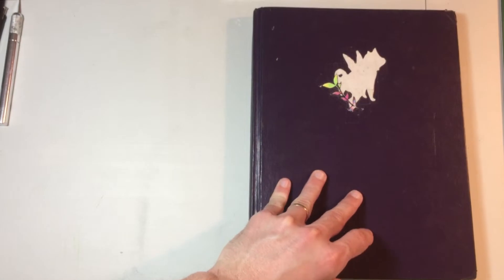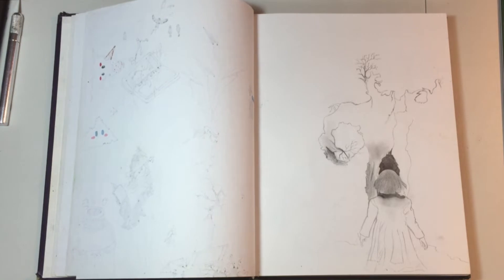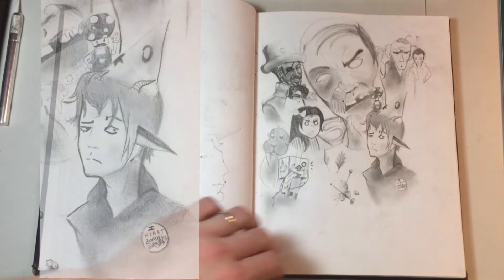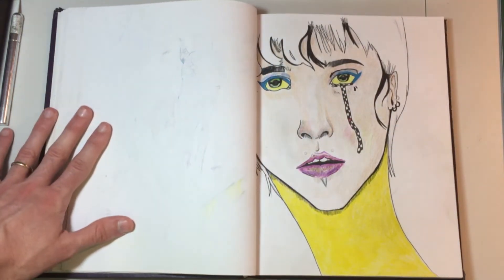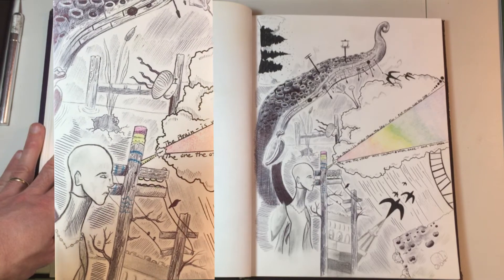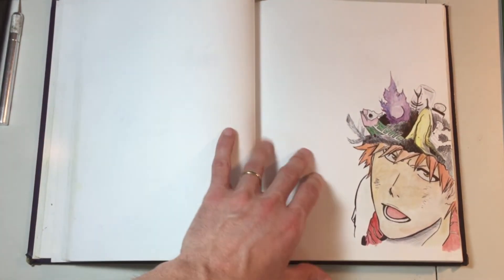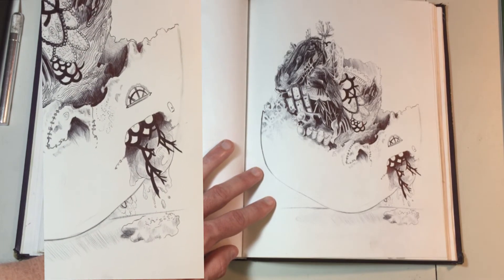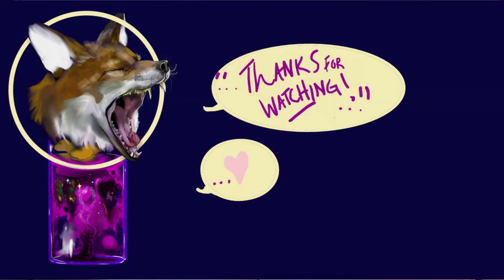Sketchbook Tour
Ello' Lovelies! Back to another video! This one is about a sketchbook from back in 2009 that I've been keeping. Serves as a prequel sort of thing for the more current sketchbooks I'll be showing here soon :) Enjoy.